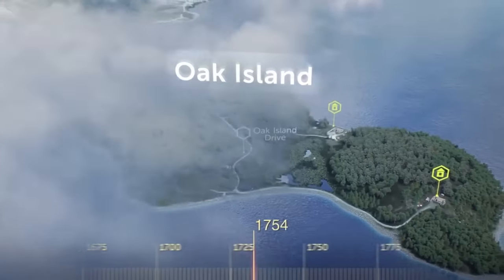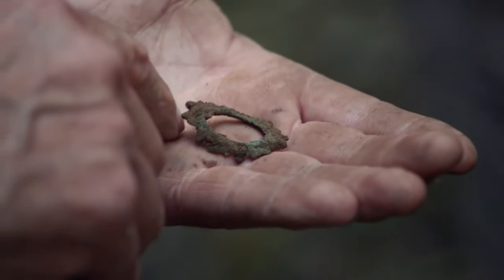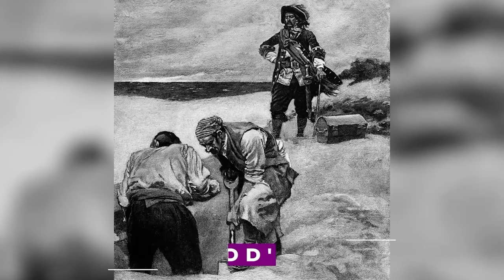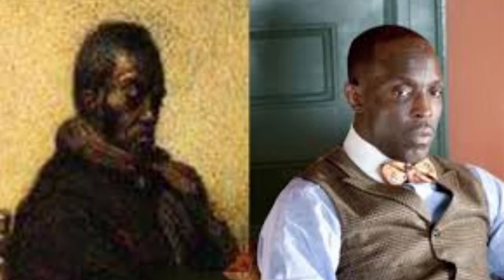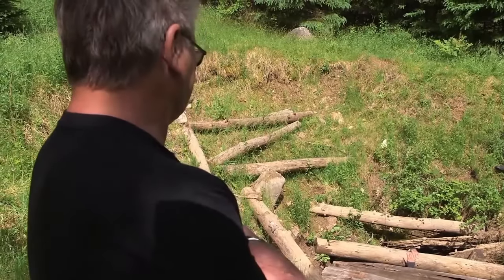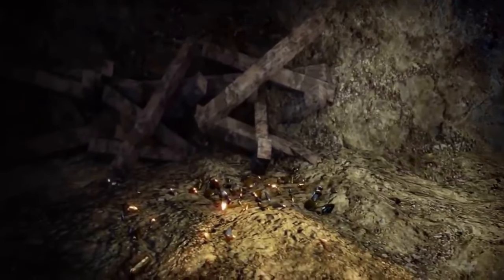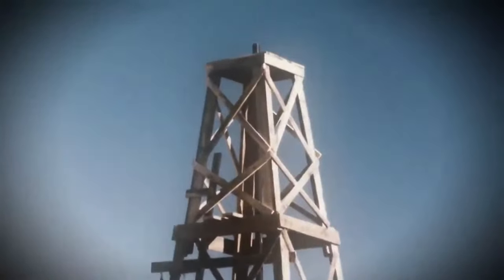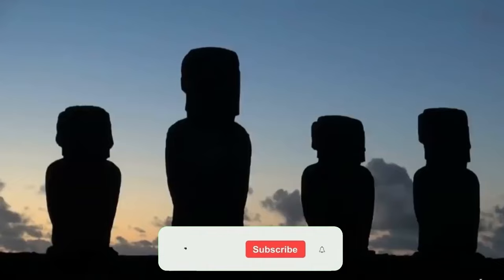Oak Island Biggest Discovery Top 20 Most Shocking Discoveries Found In The Oak Island Treasure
Oak Island is a place that's far beyond the ordinary. When you step into the sandy shores of South Nova Scotia, Canada, it's like the earth itself is hiding the secret of the ancients from you.

Even the winds in the trees whisper ancient stories and hold deep mysteries. In this video, we dive into the shocking discoveries hidden in nature's stash. Get ready for an extraordinary journey as we dig into incredible finds in the depth of Oak Island's past.

In today's video we look at Oak Island Biggest discovery Top 20 Most Shocking Discoveries Found In The Oak Island Treasure. Explorers on Oak Island, significant discoveries include a 1797 Cartwheel Penny, a 16th Century garnet pin, a copper artifact with enigmatic symbols, and a French military cap badge possibly linked to the Duc D'Anville Expedition. The findings also feature a tag connected to Samuel Ball, human bones from the 17th century, gold in the Money Pit. Notable is the uncovering of a 95 foot deep tunnel, a lead cross from the 1300s or 1400s, a wrought iron hinge, French drains, and a lead cloth bag seal hinting at Templar connections. Additionally, remnants of a 15th century wooden cargo barrel add to the island's mysterious history, leaving Oak Island's past as an unfolding enigma.

📌 Featured Video:
Missed our latest masterpiece? Catch up now!
You'd also like our amazing video on Oak Island Mysteries Series

A journey of the top discoveries in our mystery stories, the realm of mysteries, unexplained videos, and true crime stories series. We make a video explaining the ancient discoveries, the most amazing top 5, top 10, and top 20 natural world facts. We uncover 100 mysteries, the universe's secrets, and dive into true crime cold case files of unsolved documentaries. This Mystery Unity community is inspired by ARC Discoveries, Dhruv Rathee, Future Unity, HISTORY, Dark5 Ancient Mysteries, Mysterious Hook, Mystery History, Real Science, Unexplained Mysteries, BuzzFeed Unsolved Network, Top Discovery, WatchMojo and The Ultimate Discovery.

Inspired by The Curse of Oak Island: Top 3 WILDEST Treasure Theories (Season 11)

Inspired by The Curse of Oak Island: Underwater Cave Reveals New Treasure Location?! (Season 11)

Inspired by The Curse of Oak Island: TOP 10 ARTIFACTS OF 2023 (Part 2)

Inspired by The Curse of Oak Island: TOP 10 ARTIFACTS OF 2023 (Part 1)

Inspired by The Curse of Oak Island: TOP 3 ANCIENT STRUCTURES REVEALED

Inspired by Oak Island Unbelievable Treasure! Top 10 Amazing Facts About Oak Island

Inspired by The UnxPlained: Mystery of Pirate Treasure on Oak Island (Season 1) | History

Inspired by Is There Pirate Treasure on Oak Island?

Inspired by The Curse of Oak Island: PIRATE CONNECTION DISCOVERED (Season 4) | History

Inspired by Oak Island Discovery! The Epic Tale of Oak Island's Mysterious Treasure Found

Inspired by Oak Island Treasure Unveiled! The Top 10 Oak Island Discoveries by Modern Explorers